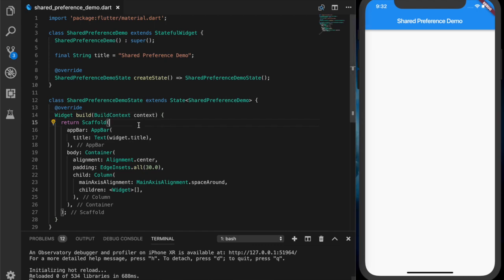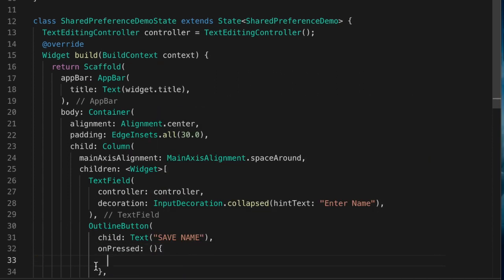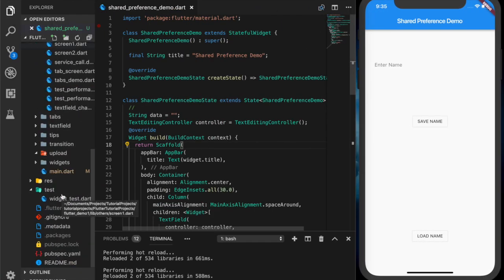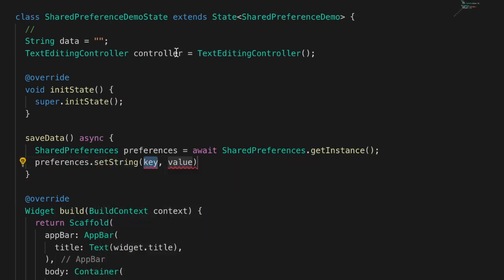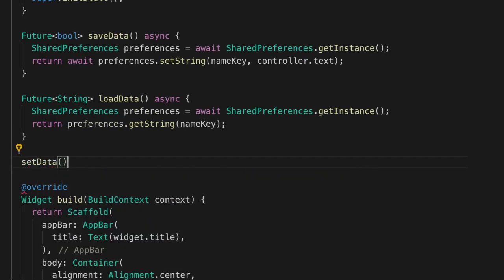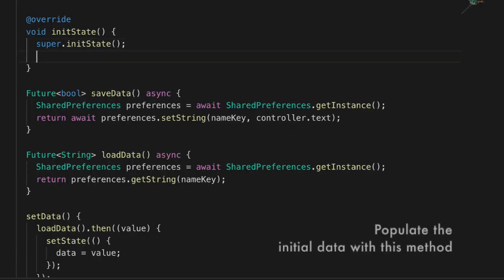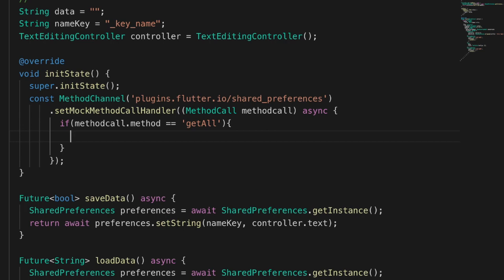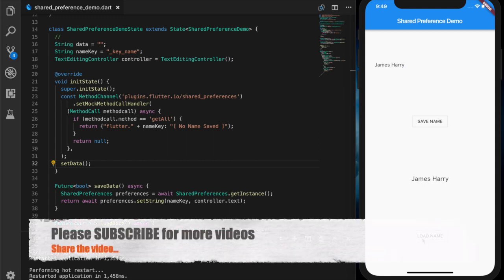Flutter Tutorials - Shared Preferences (Android & iOS)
Video explains how to use shared preferences in Flutter. Shared Preferences helps to save key-value pair data in disk. Since Flutter is cross platform, this will work for both Android and iOS.

for more flutter tutorials.